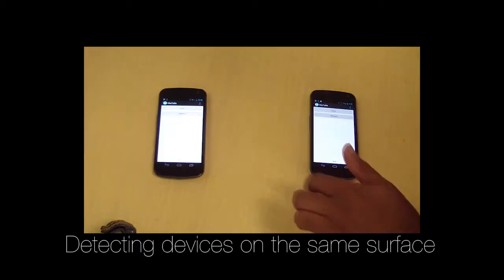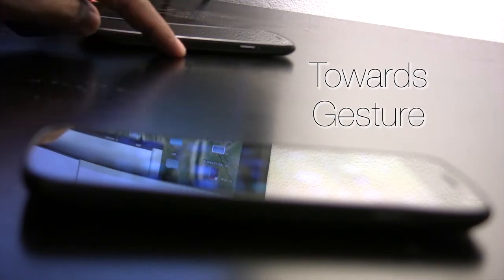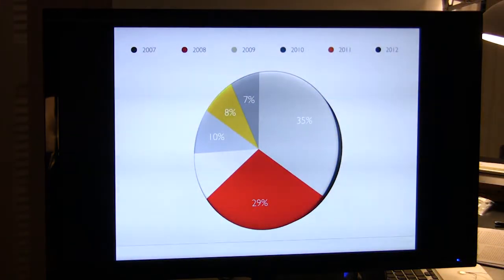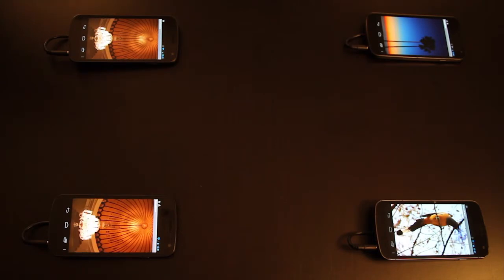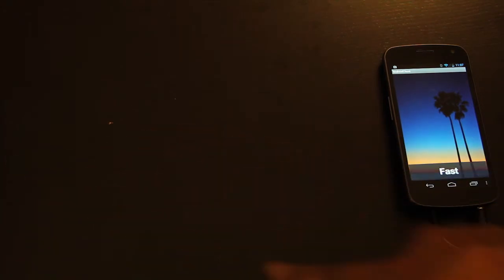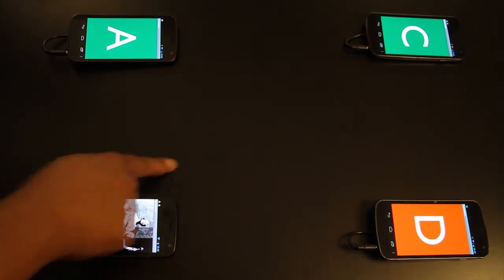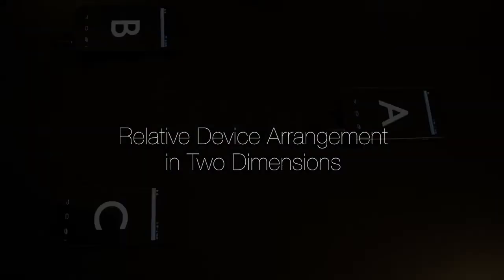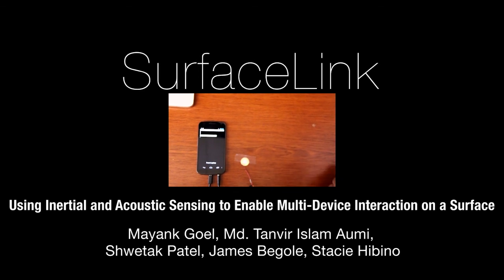SurfaceLink: Using Inertial and Acoustic Sensing to Enable Multi-Device Interaction on a Surface